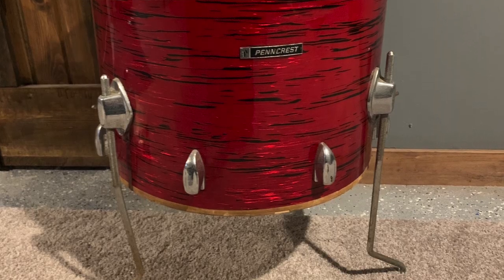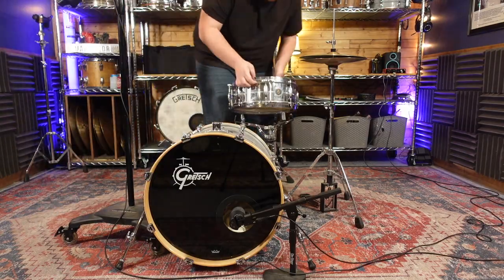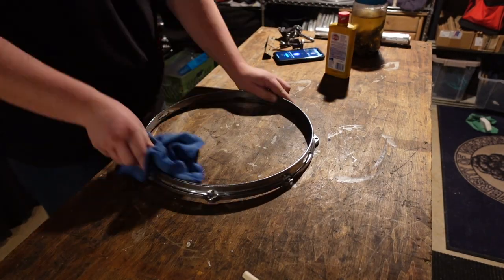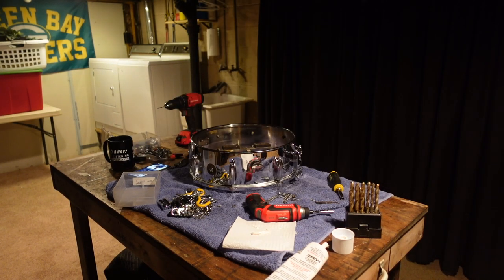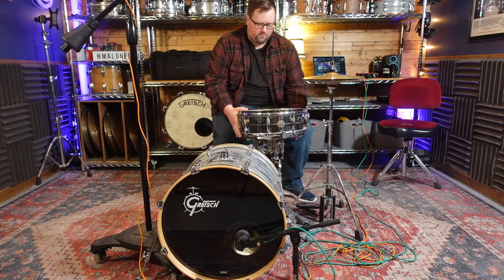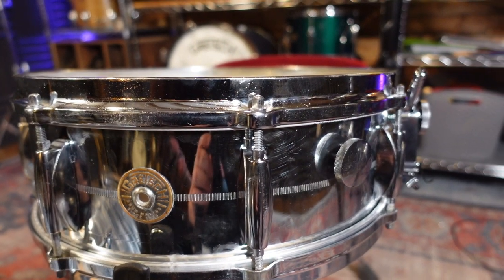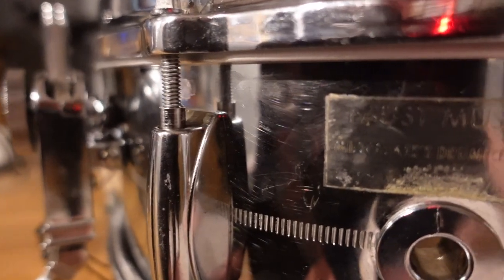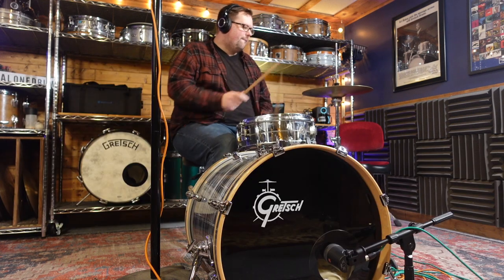1960's Gretsch Chrome Over Brass Snare FOR FREE // Restoration & Demo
Gear Used In This Video:
14" x 5.5" Gretsch Chrome Over Brass Snare (1960s)
20" x 16" Gretsch Renown Kick Drum
14" Bosphorus Hammertone Hi Hats
Shure KSM32 (Mono Overhead)
sE Electronics V-Kick (Bass Drum)